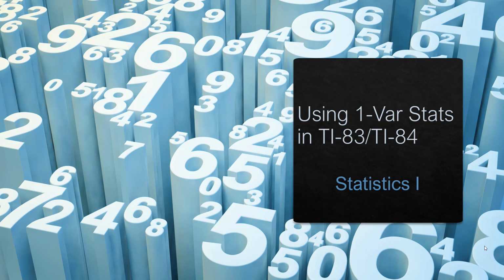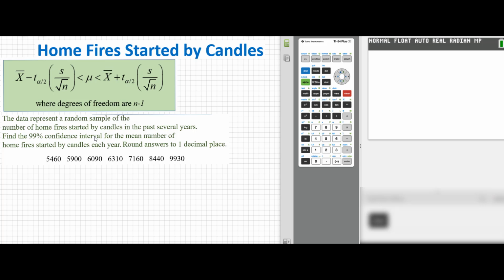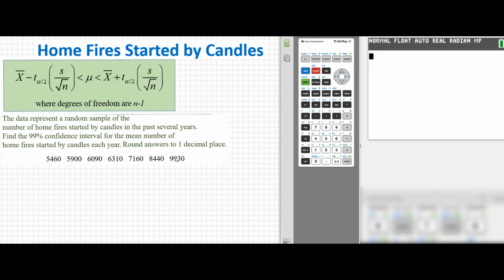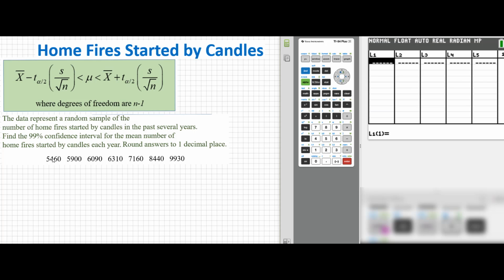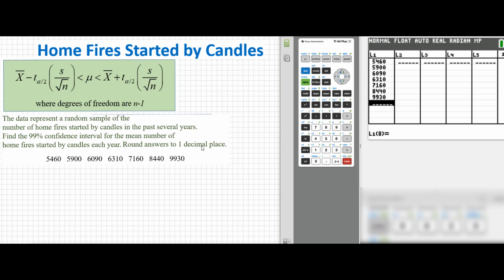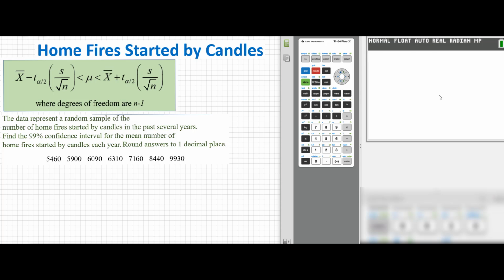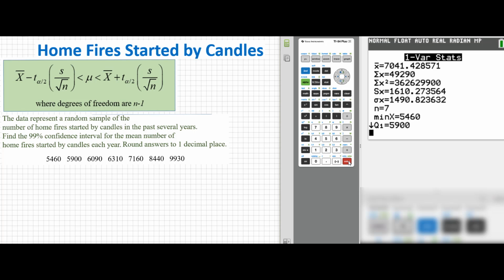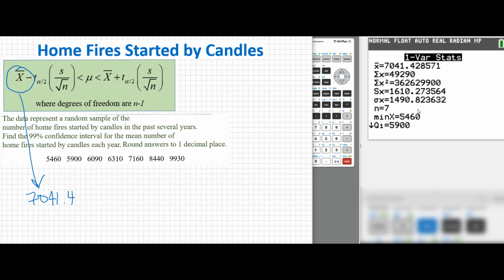How to Use 1-Var Stats on TI-83/TI-84 to Find Mean, Standard Deviation